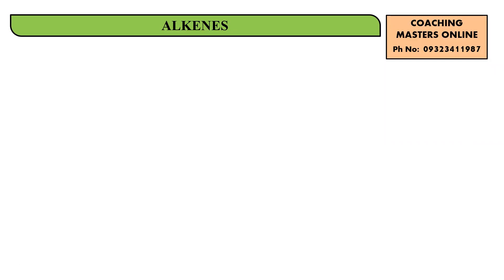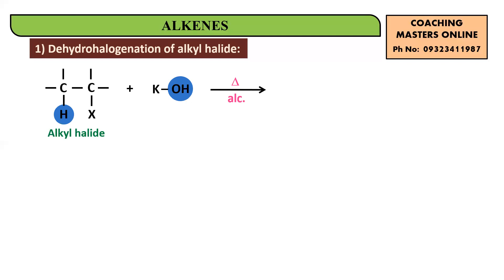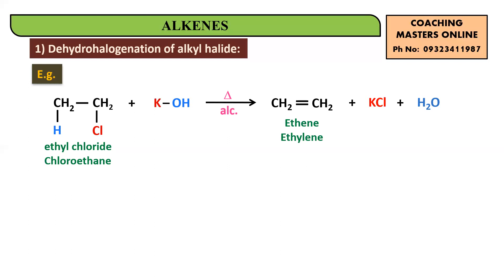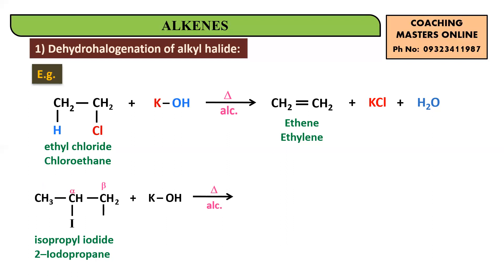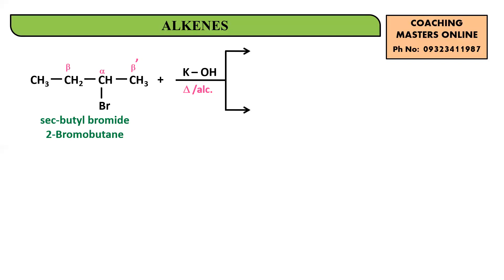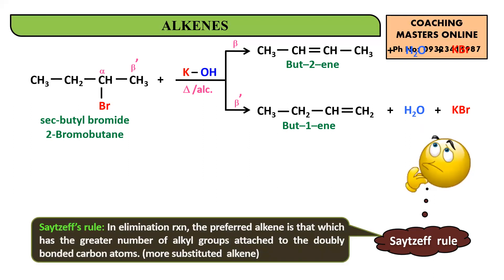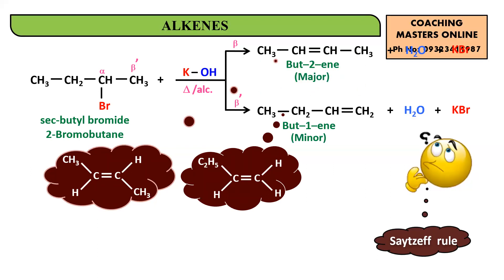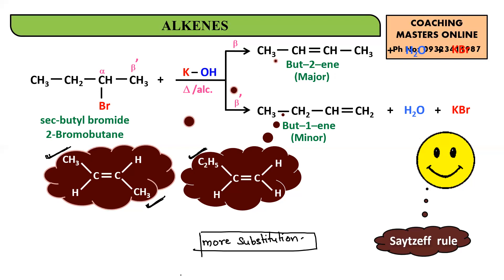Dehydrohalogenation and saytzeff rule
According to Saytzeff rule "In dehydrohalogenation reactions, the preferred product is that alkene which has the greater number of alkyl groups attached to the doubly bonded carbon atoms

Learn it through the basic concepts explained here.